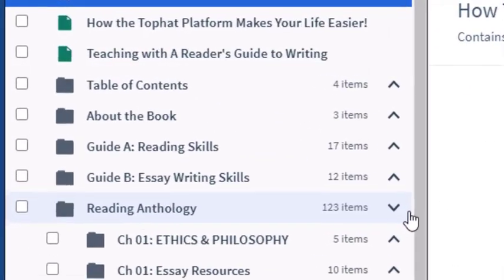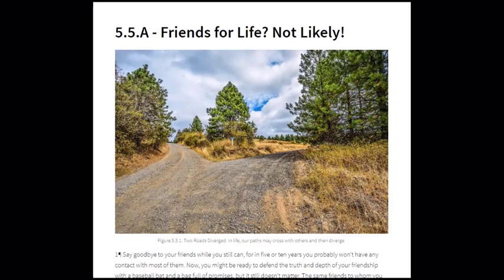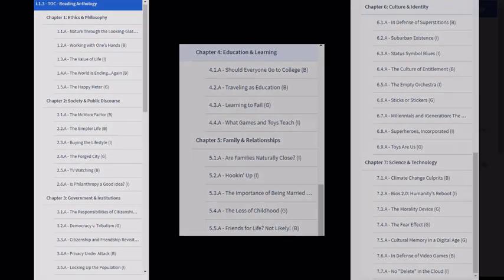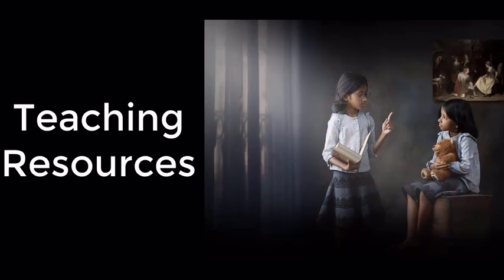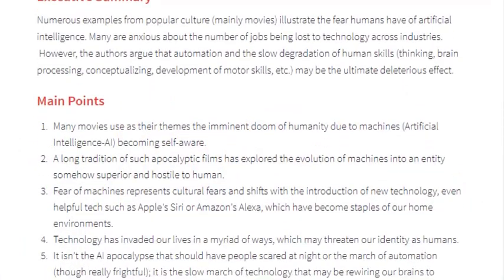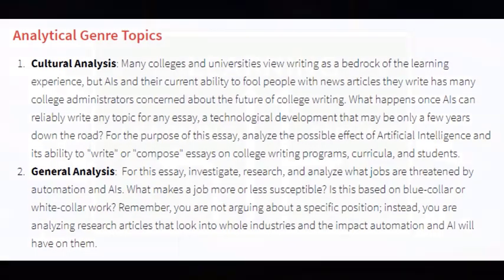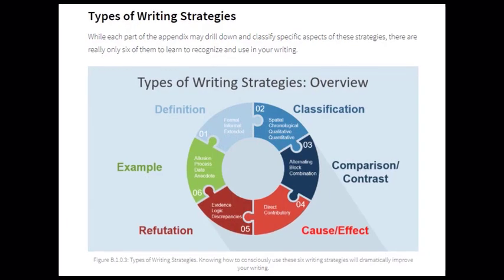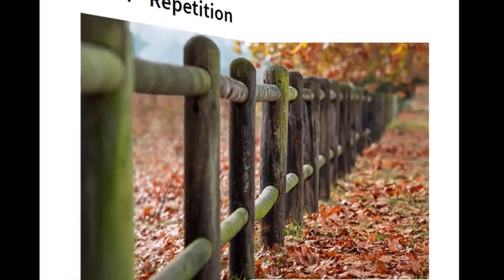Brief Overview of a Reader's Guide to Writing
This video provides a brief overview of the main features for A Reader's Guide to Writing, including the reading anthology, quizzes, teaching resources, guides to reading, writing, and rhetorical strategies, and much more.

Cited Images
Pixabay License
The images used in the production of this video courtesy of Pixabay and the Pixabay User License all other images courtesy of the "authors" and A Reader's Guide to Writing.